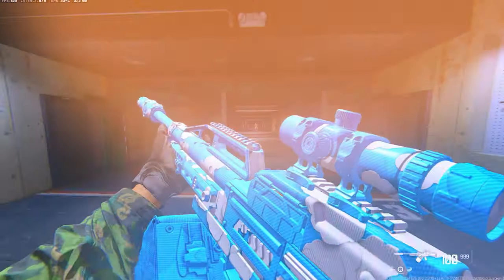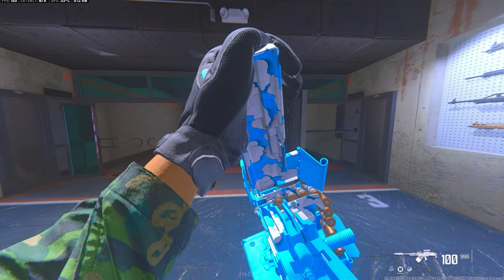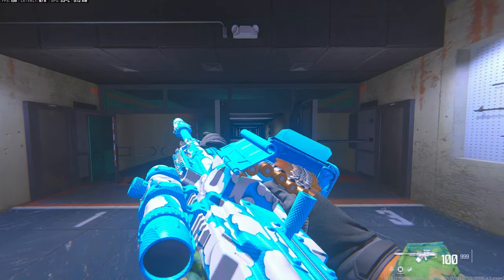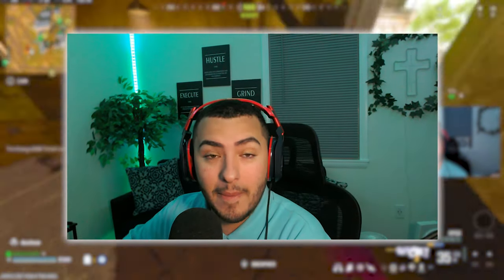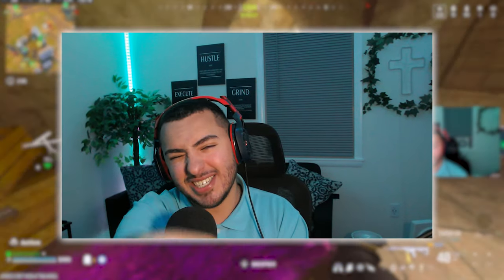*NEW* FASTEST KILLING LMG in Warzone! (Pulemyot 762)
⭐️ Watch Me Live Everyday! ⭐️